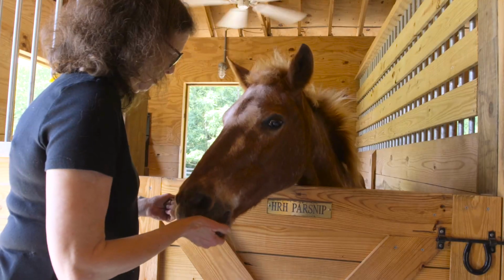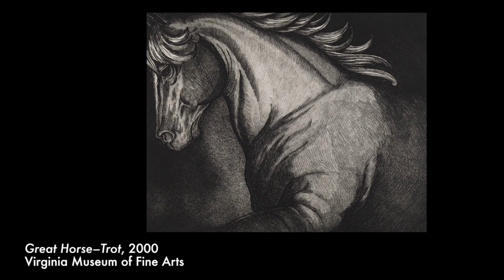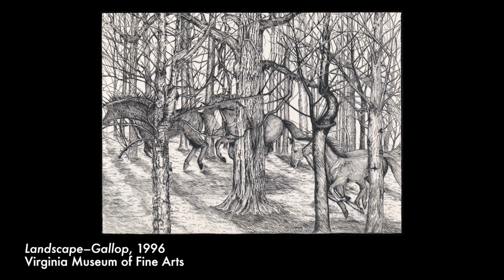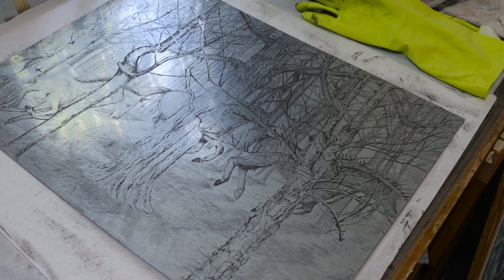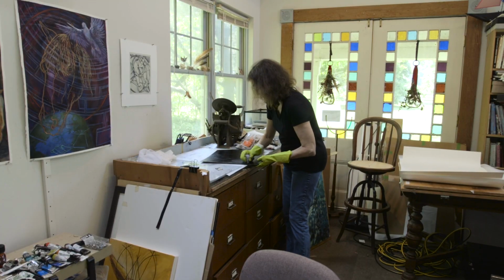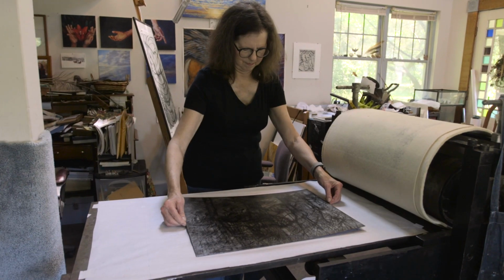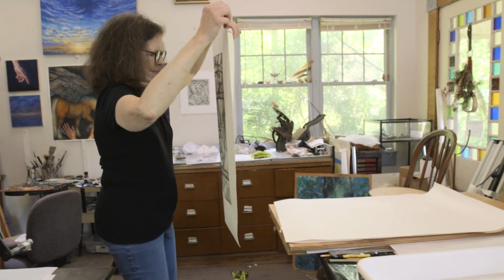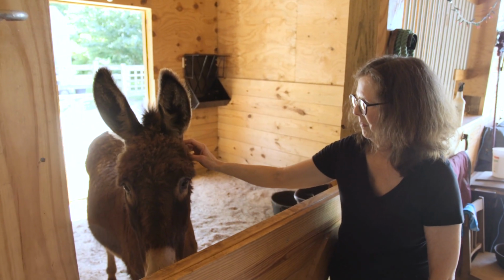Ann Chenoweth (VMFA Fellowship Recipient)